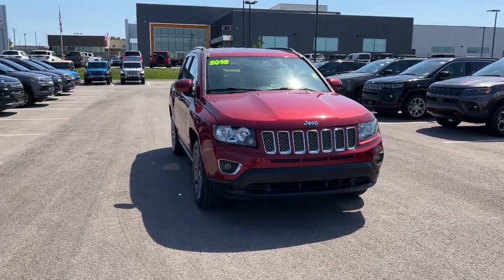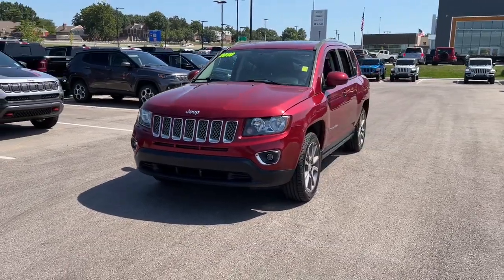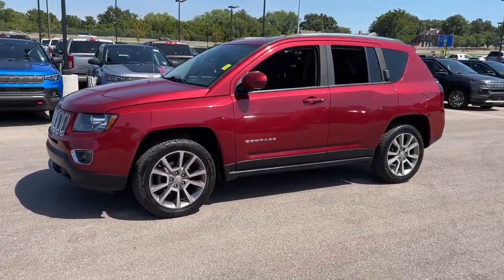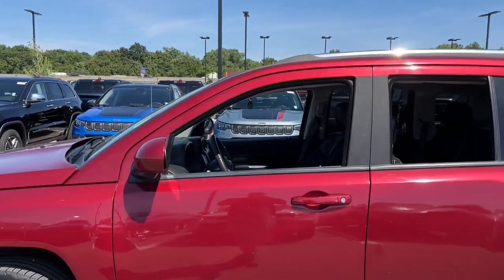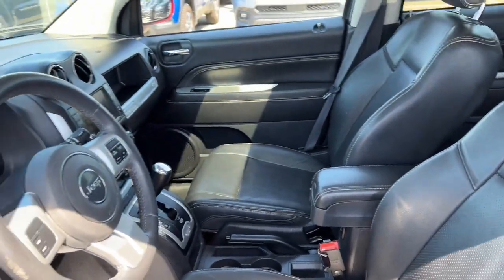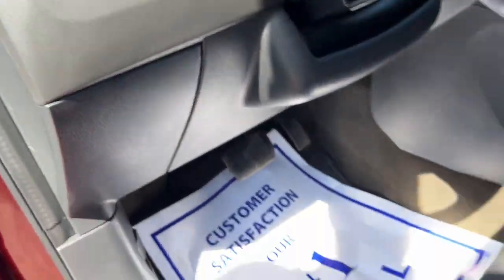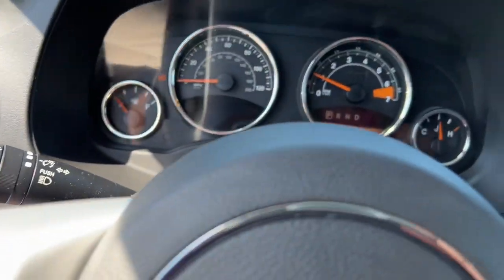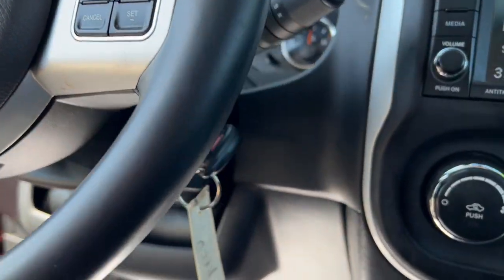2016 Jeep Compass Overland Park, Lenexa, Shawnee Mission, Olathe KS, Kansas City, MO J221168B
Deep Cherry Red Crystal Pearlcoat Used 2016 Jeep Compass  available in Overland Park, Kansas at Reed Chrysler Dodge Jeep Ram Overland Park. Servicing the Lenexa , Shawnee Mission, Olathe KS, Kansas City, MO area.

7020W Frontage Rd.

JUST REPRICED FROM $16675 FUEL EFFICIENT 26 MPG Hwy/22 MPG City! $600 below Kelley Blue Book! Clean GREAT MILES 59650! High Altitude Edition trim Deep Cherry Red Crystal Pearlcoat exterior and Dark Slate Gray interior. Heated Seats Sunroof Bluetooth WHEELS: 18 X 7 ALUMINUM ENGINE: 2.0L I4 DOHC 16V DUAL VVT TRANSMISSION: CONTINUOUSLY VARIABLE T... QUICK ORDER PACKAGE 24P HIGH ALTITUDE... RADIO: 430 Serviced here Non-Smoker vehicle newCarTestDrive.coms review says The Jeep Compass combines competence and predictable maneuverability with smooth powertrains and an ample selection of standard equipment at affordable prices.. KEY FEATURES INCLUDE: Heated Driver Seat Bluetooth Heated Seats. Jeep High Altitude Edition with Deep Cherry Red Crystal Pearlcoat exterior and Dark Slate Gray interior features a 4 Cylinder Engine with 158 HP at 6400 RPM*. OPTION PACKAGES: QUICK ORDER PACKAGE 24P HIGH ALTITUDE Engine: 2.0L I4 DOHC 16V Dual VVT Transmission: Continuously Variable Transaxle II Remote Start System Body Color Fascias w/Bright Insert Bright Side Roof Rails Power Express Open/Close Sunroof Power 6-Way Driver Seat Bright Exhaust Tip RADIO: 430 WHEELS: 18 X 7 ALUMINUM Tires: P215/55R18 BSW AS Performance TRANSMISSION: CONTINUOUSLY VARIABLE TRANSAXLE II Autostick Automatic Transmission Tip Start (STD) ENGINE: 2.0L I4 DOHC 16V DUAL VVT (STD). EXPERTS ARE SAYING: newCarTestDrive.com explains The Jeep Compass combines competence and predictable maneuverability with smooth powertrains and an ample selection of standard equipment at affordable prices.. AFFORDABLE TO OWN: Was $16675. This Compass is priced $600 below Kelley Blue Book. BUY FROM AN AWARD WINNING DEALER: ***Your VALUES DRIVEN Family owned dealership in the Heart of Johnson County*** .